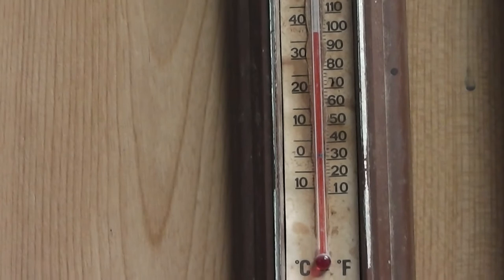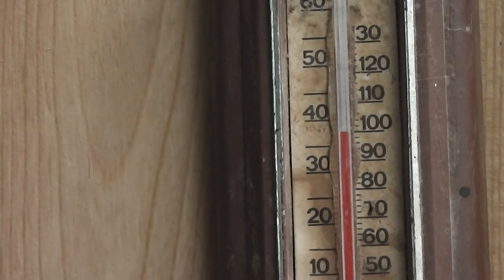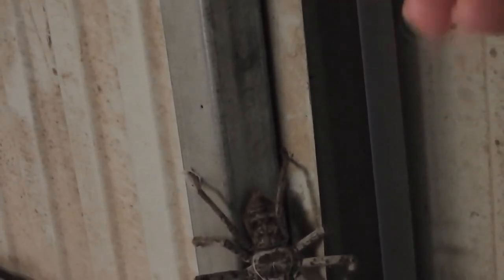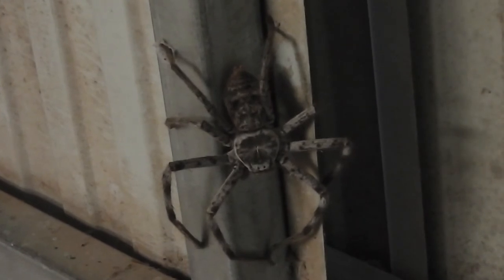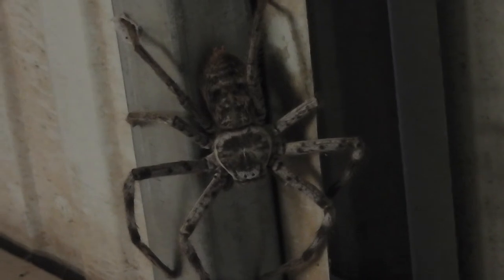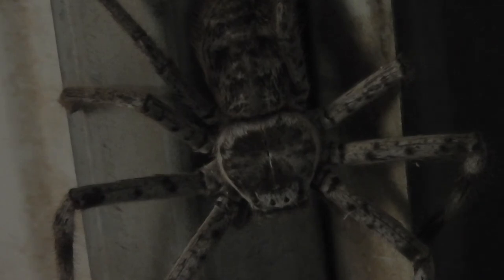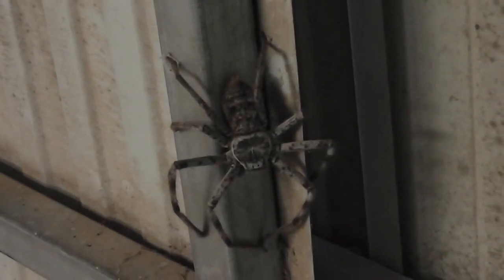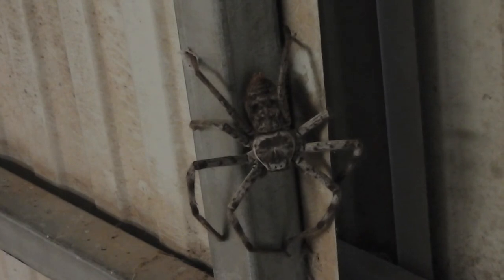Spider in the Heat /¯(◕_◕)/¯' ☂ ☼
This large hairy spider manages to cope with the heat. It located itself where it could get a cool breeze coming in between two sliding doors. She (?) wasn't doing much, but "quietly" sitting still--as she has been for the last couple of days. I do admire how spiders have various mechanisms for coping with the heat in man-made metal sheds that become extremely hot. One way some spiders in webs use on a very hot day is to carefully suspend themselves away from the hot metal sheets on the walls or roof. Not all spiders in sheds make it through the summer, as some get heat frazzled and die; but others manage to make it through. It is amazing and to their credit that they manage to survive in an extremely hostile environment. The temperature inside the shed was only about 100F. I've even seen it go up to near 120F on an extremely hot day.  :/